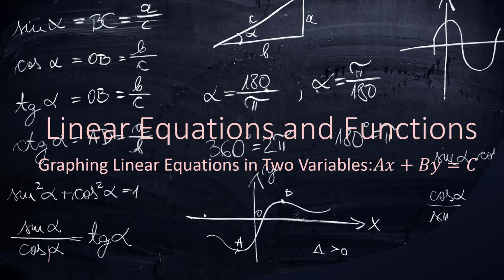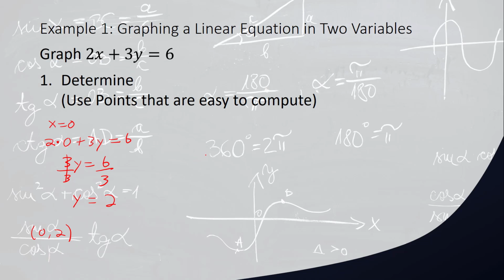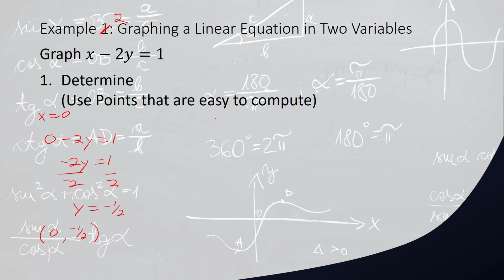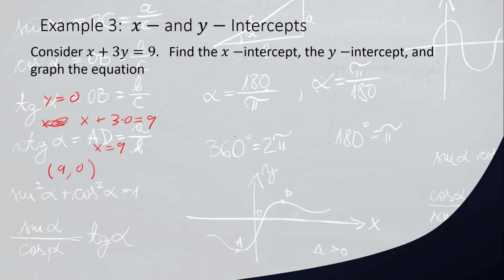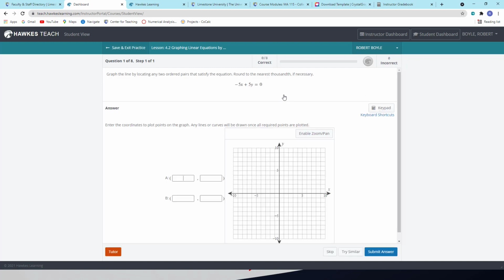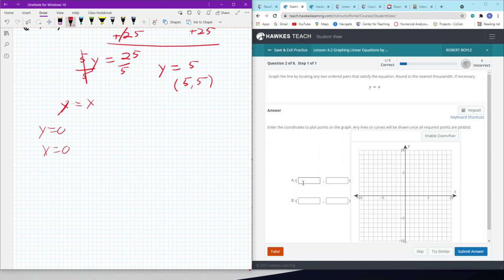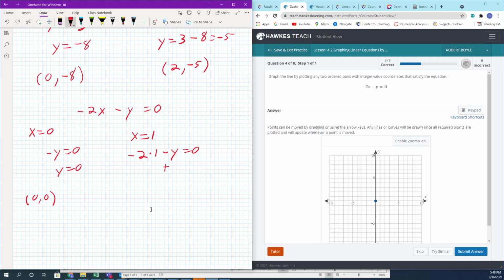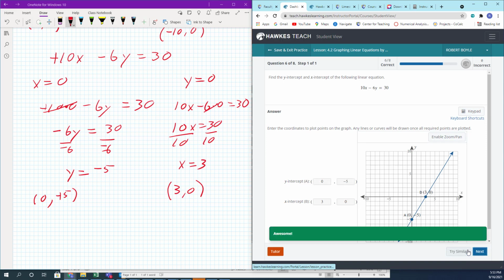Section 4 2